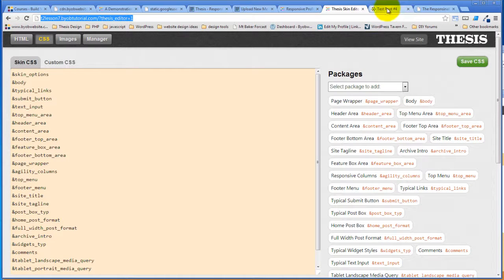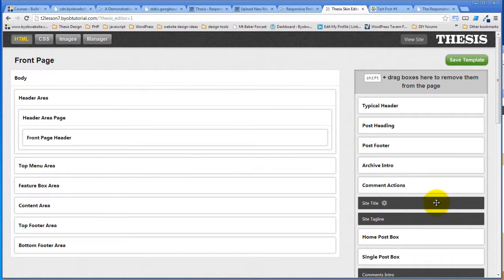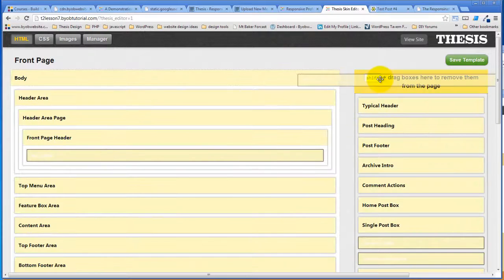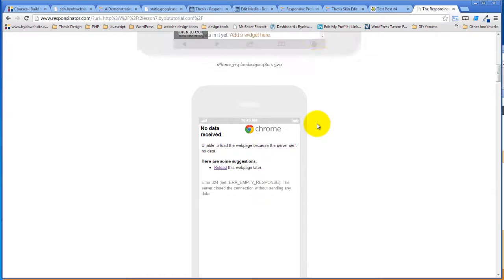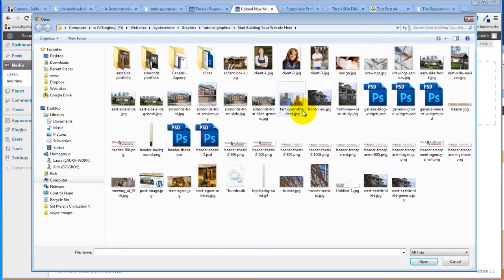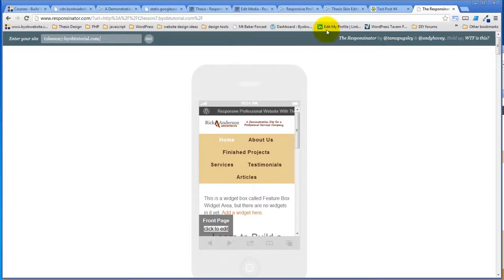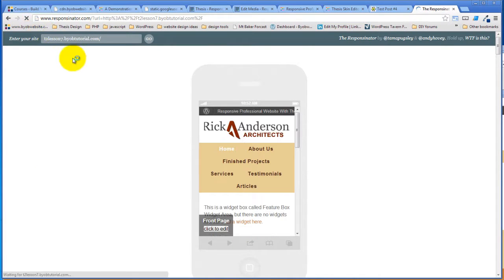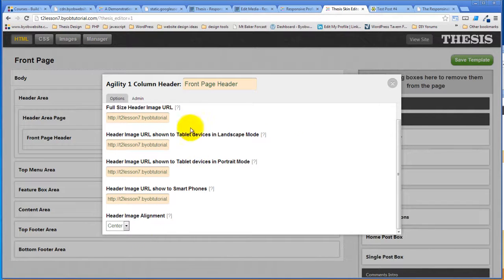SBYWH Thesis2 - Lesson 7 - Part 8 - The Agility 1 Column Header Configuration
Video Transcript

Create a Single Column Header

Now that I've showed you the two column layout, I want to show you a one column version. Let's take the typical header out of our front page here for a second and drop it up there, we can create a single column header using the Agility 1 column header. And we'll call this one front page header and drop that in.

Choosing Header Content

The front page header can only have 1 column but you still have the choice of content. So you can say none, "I don't want to put any specific content here. I'm going to drag content here instead." Or you can say, "I want a header image." Or you can say, "I want a widget area."

Dragging Content

If you say I'm going to drag content here, you can do this for example, drag the site title and the tagline. Let's see, let's shift site title and drag tagline down. Save that template and that's what's it's going to look like.

Actually, it looks a little bit better if we take these styles out because if you want just a nice, big site title and tagline which is popular these days, this has been designed specifically to allow you to do that. So you can put a nice, big title and tagline in here without anything else.